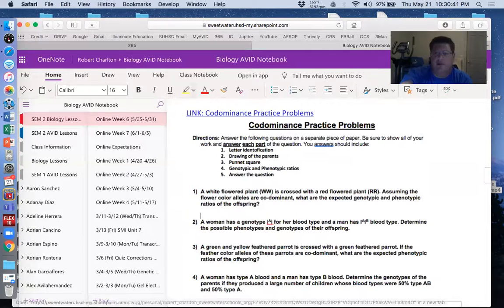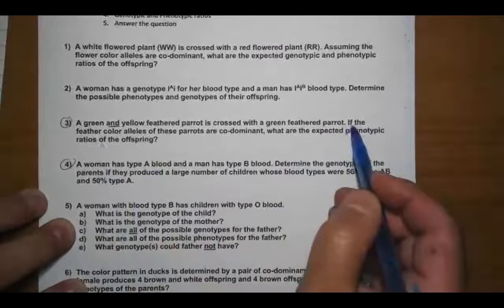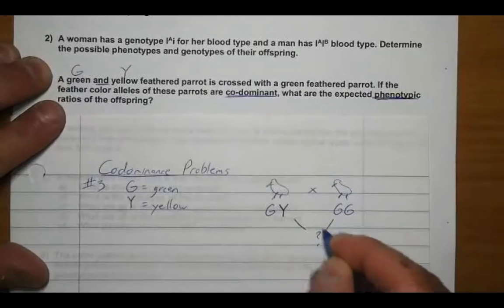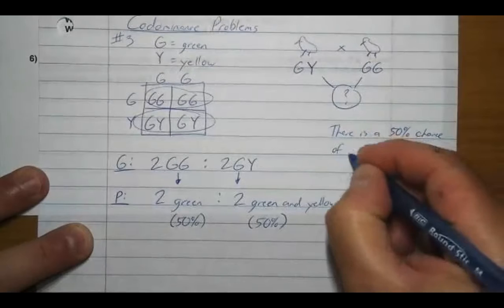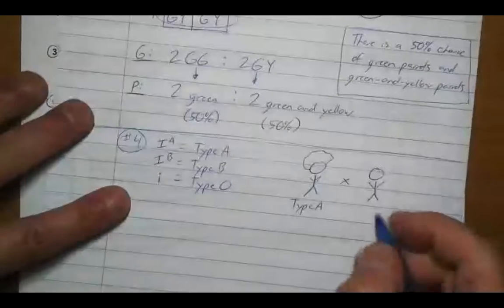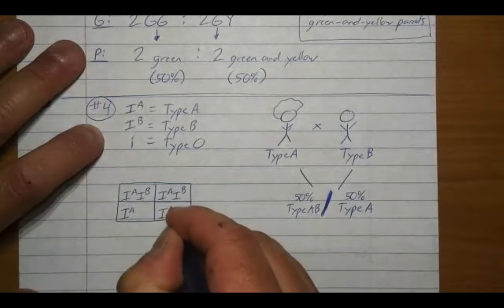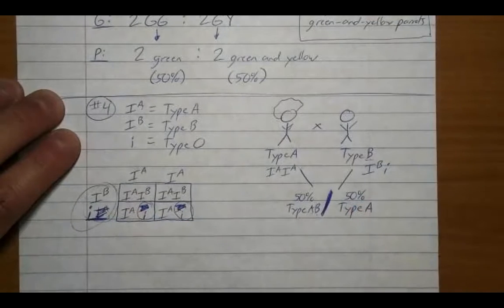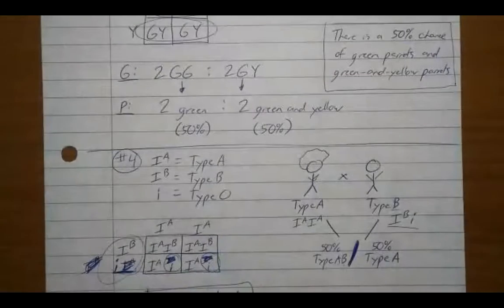Review 2 Codominance Problems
Here, Mr. Charlton goes over #3 and #4 of the codominance problems from the set of 6 assigned to the class for you to check your understanding.